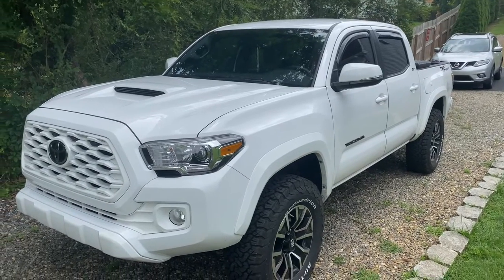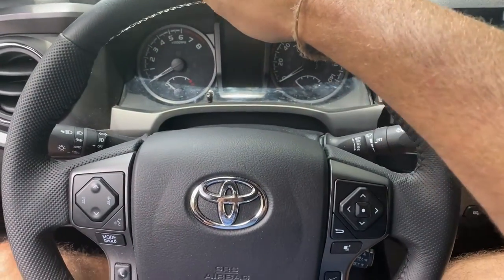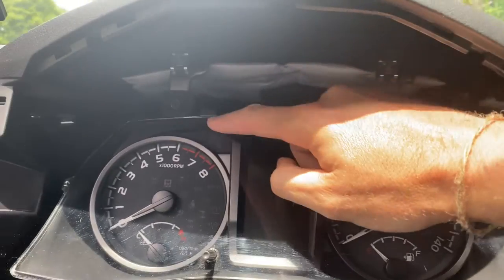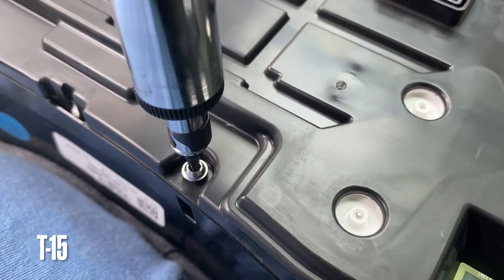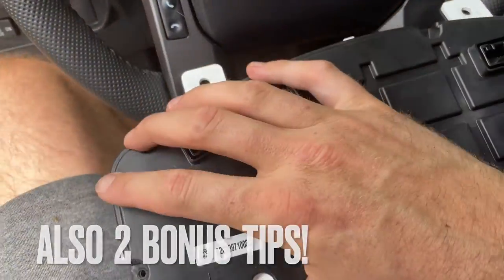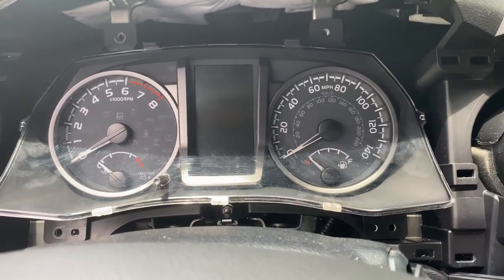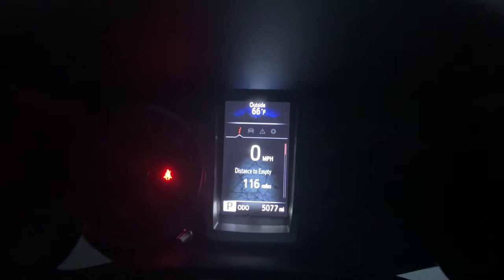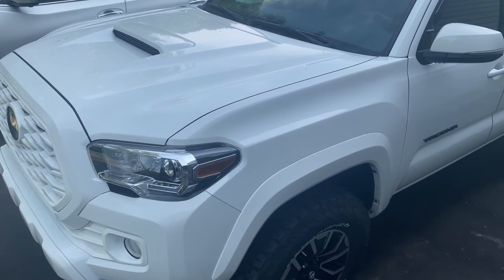How to Remove Warning Beeper From a Tacoma 🚨 🔊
Pry bar set that I used
Scosche Magnetic Phone Mount

Are you constantly annoyed by the door / seatbelt sensor on your 3rd gen Tacoma? Here's your solution! This is a 2021 model and all you have to do is get behind the speedometer cluster, remove the back, and twist-off the tiny speaker. I've been super happy with my results and wouldn't go back to having that silly beeper at all!

**Results of removing beeper**
- Door ajar beeping stops
- Seatbelt warning stops
- Blinker tick sound stops
- Headlights on warning stops
- Lane departure warning stops

**Collision warning is UNAFFECTED on my 2021